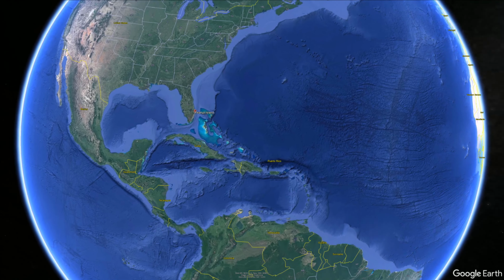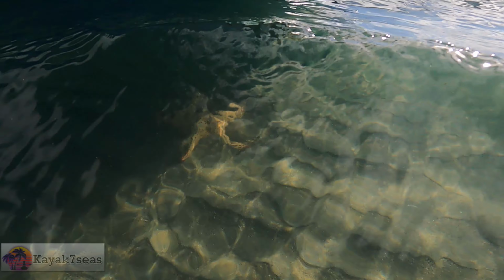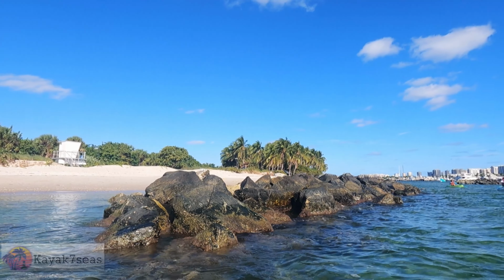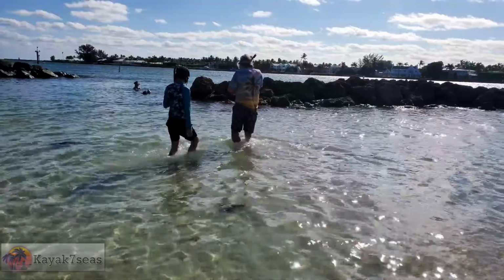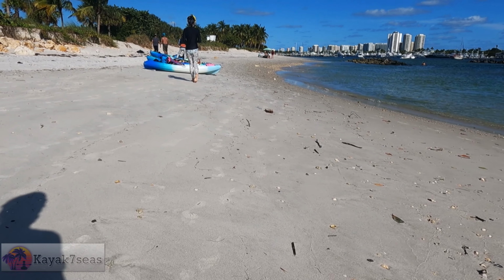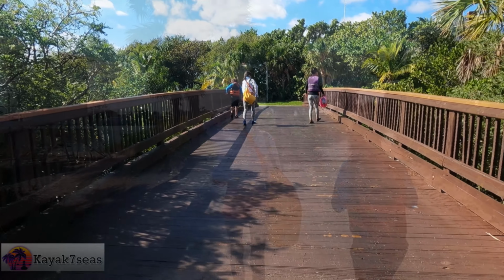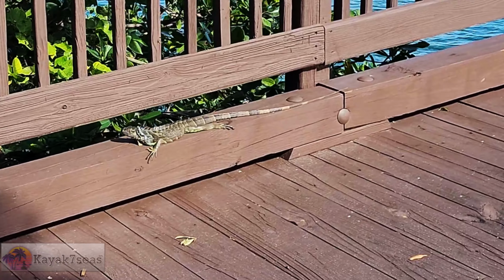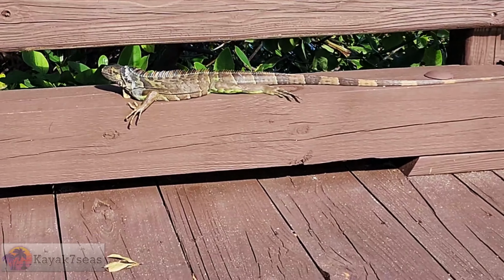Taking Our Aussie Friends to Peanut Island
In this video we once again visit Palm Beach County, Florida where we kayak to a 79 acre spoil island which was once a blast shelter for a former US President during the cold war, join us as we paddle over to peanut Island and snorkel in the translucent blue water and around its artificial reefs. Peanut Island is one of our favorite places to visit and we were looking forward to sharing the experience with our friends from out of town. We couldn't wait for them to witness the tropical fish that could be found around the artificial reefs or the iguanas that roam around the island and sunning themselves on the rocks. We were also curious to see if there had been any work done around the secret John F. Kennedy Bunker which we heard had plans of reopening after a restoration project that was underway.